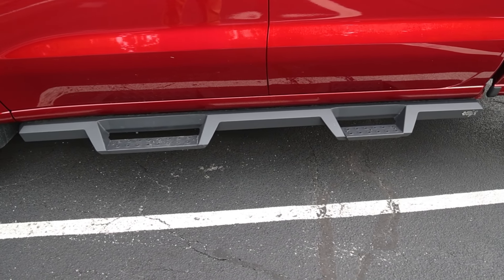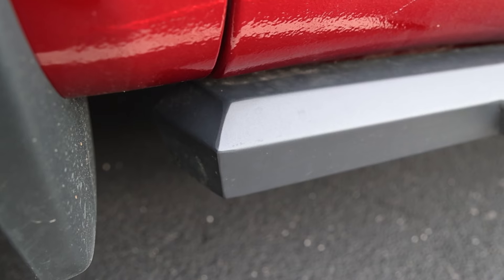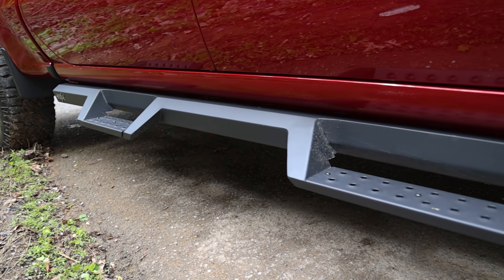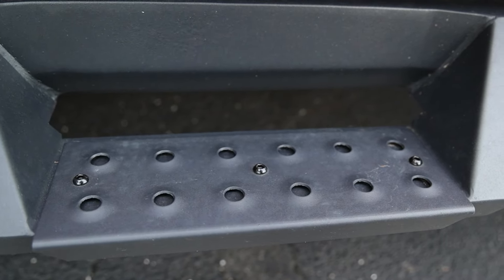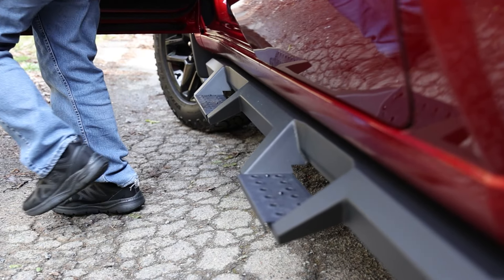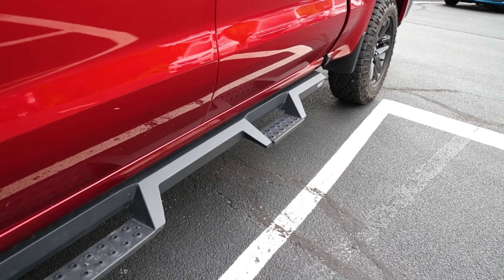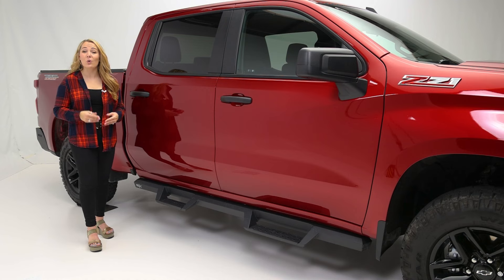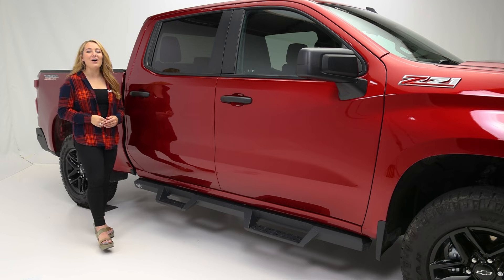Westin HDX Drop Steps